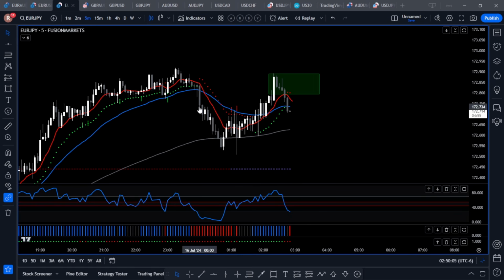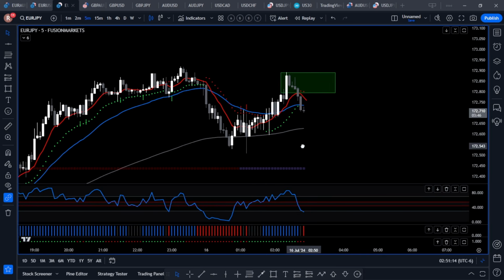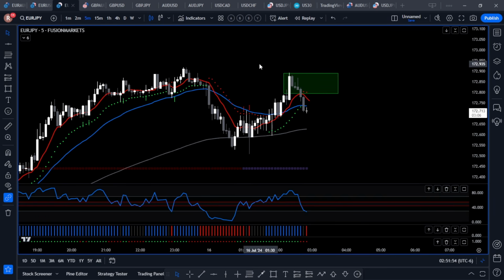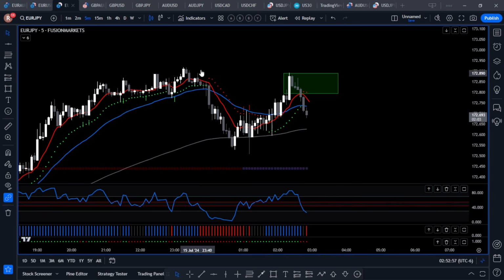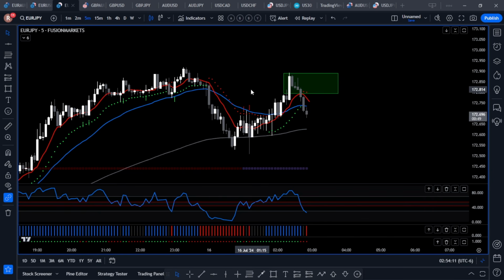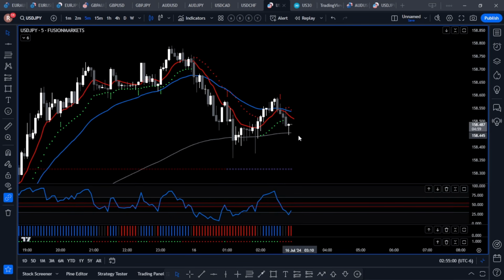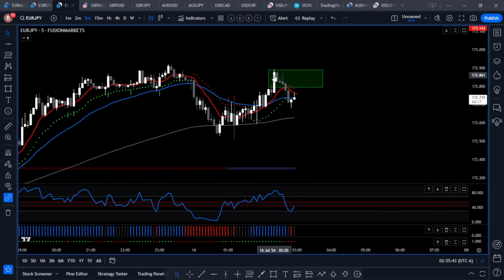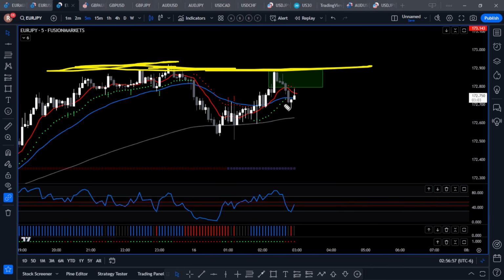What To Look For When Trading Correlated Forex Pairs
When trading correlated forex pairs, you want to watch closely to the turns instead of what you are usually watching. This is an example that was recorded for the UBFX membership, but today I am giving it to you. This is for advanced UBFX traders, but you might still get something out of it.